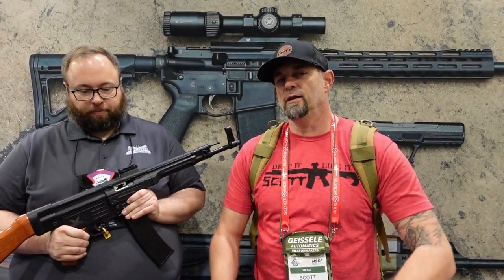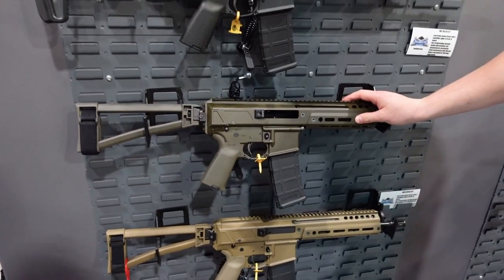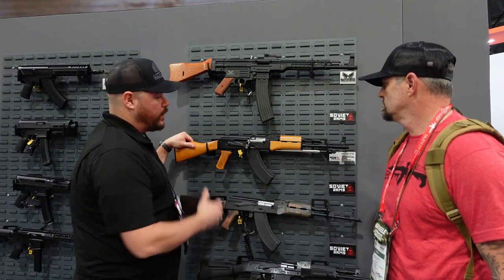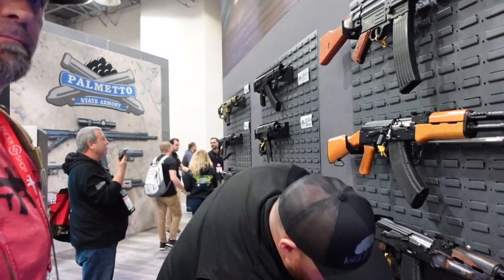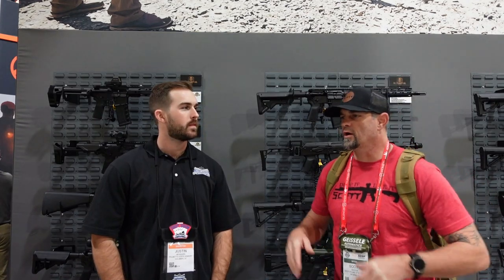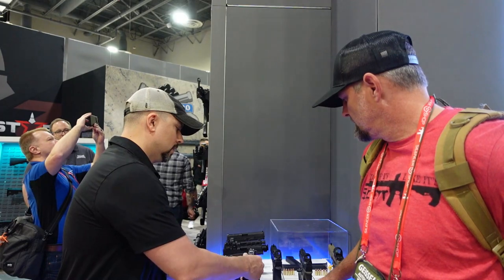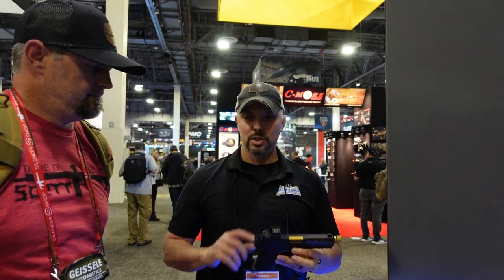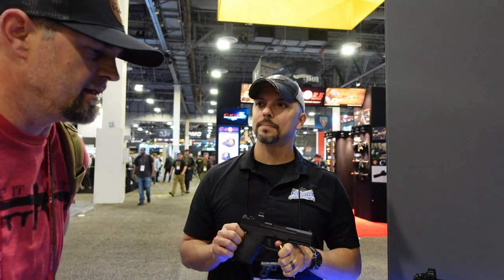Palmetto State Armory Full Booth Review | Shot Show 2023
This is a bit of a long video, but there is a good showcase of some of the new pew pews from Palmetto State Armory!